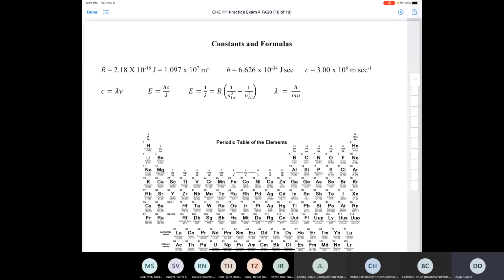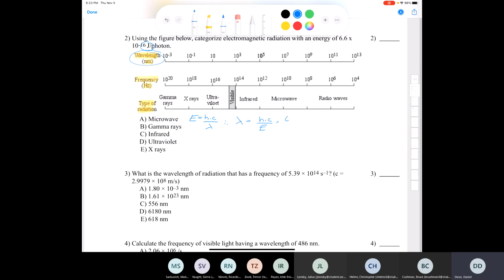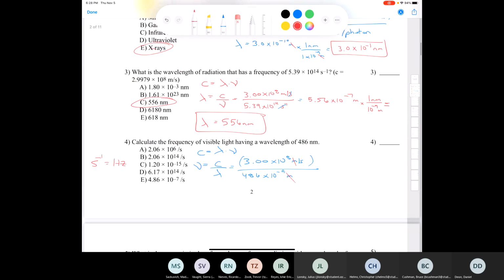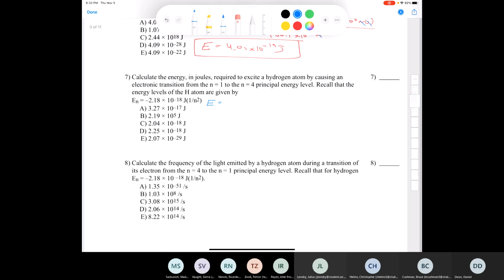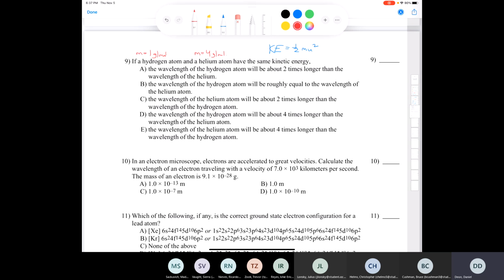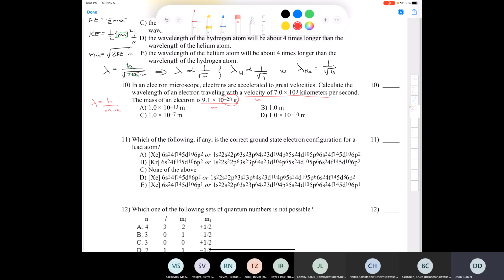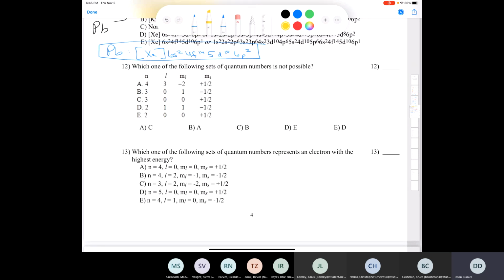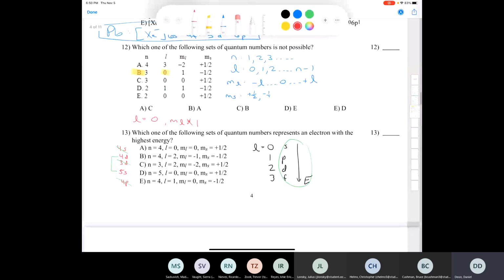CHE 111 Lecture November 5, 2020 PART 3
Mr. Deon